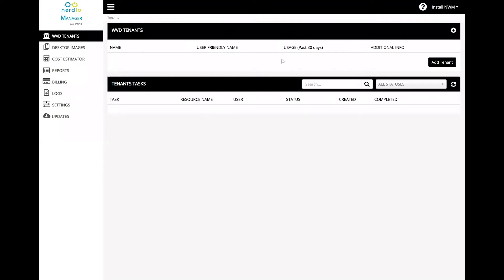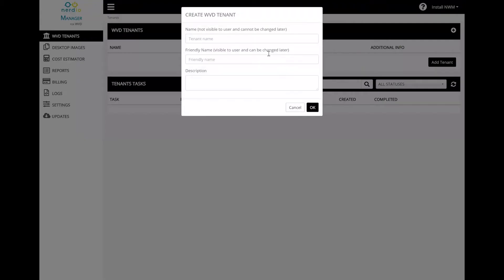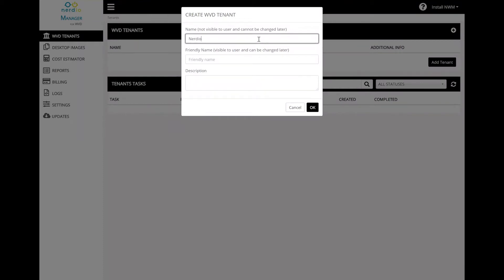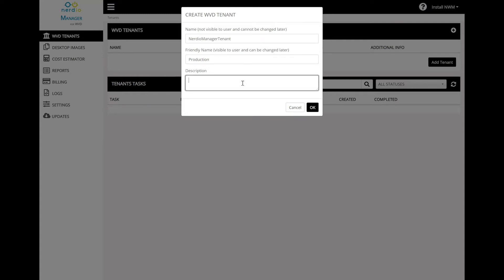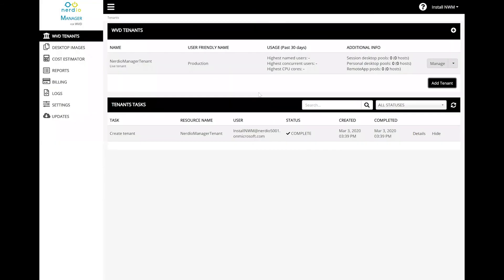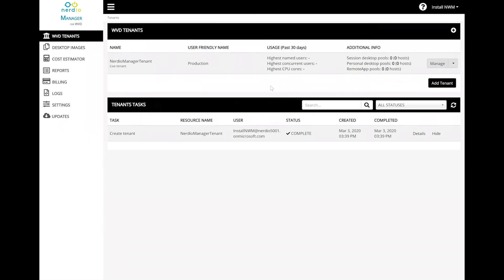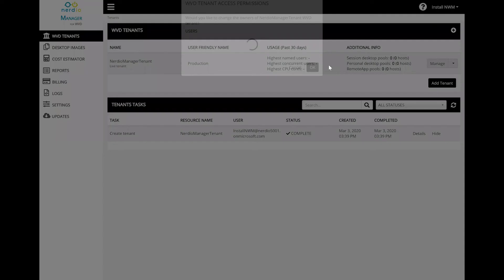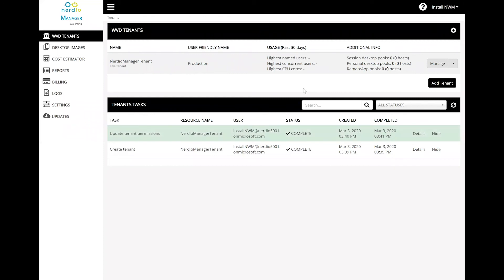Creating Tenants and Adding Admins with Nerdio Manager (AVD Demo of the Day for Enterprise IT Pros)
In this video you'll learn how Nerdio Manager for Enterprise easily allows for the creation of AVD tenants and adding new admins.

Nerdio Manager for Enterprise is for enterprise IT professionals who need to deploy, manage, and optimize large deployments of Azure Virtual Desktop.